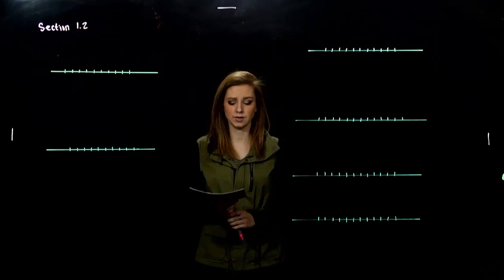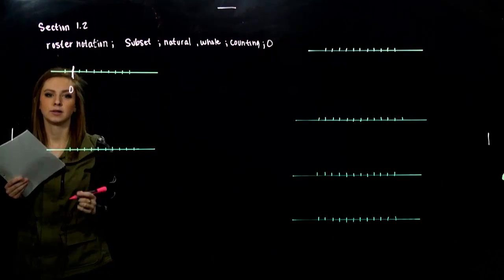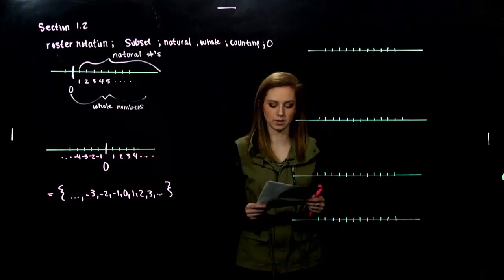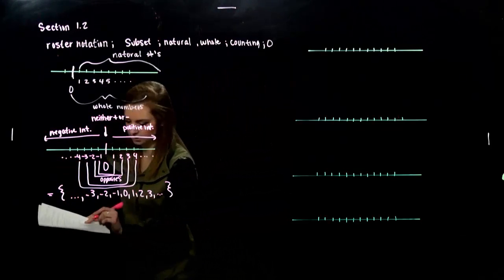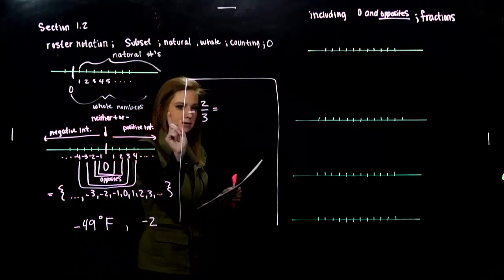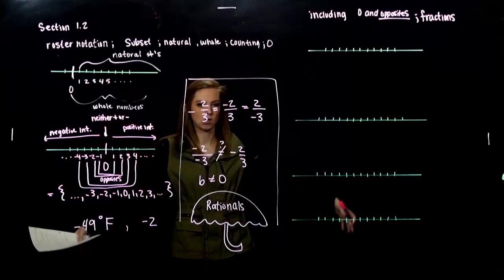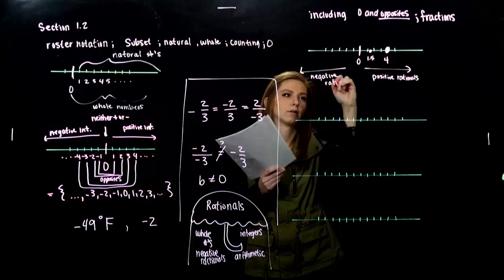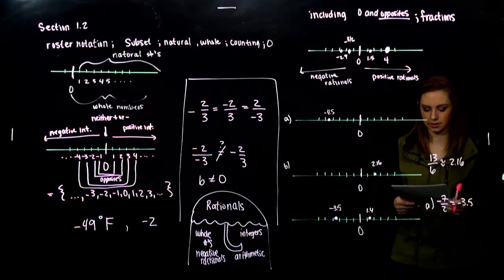Integers, Rational Numbers, and the Number Line (1.2.A)